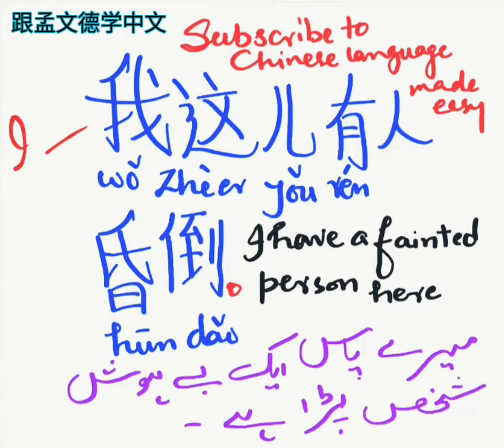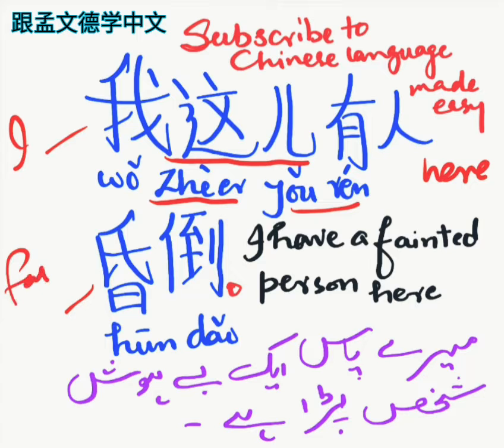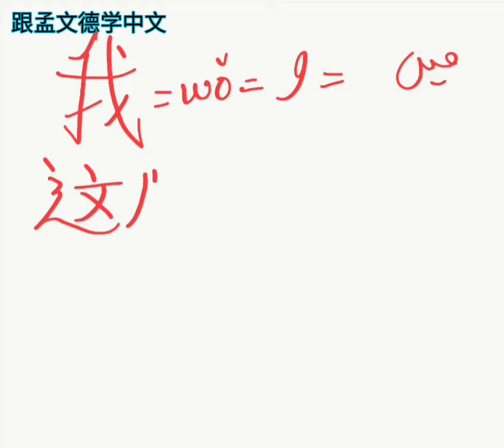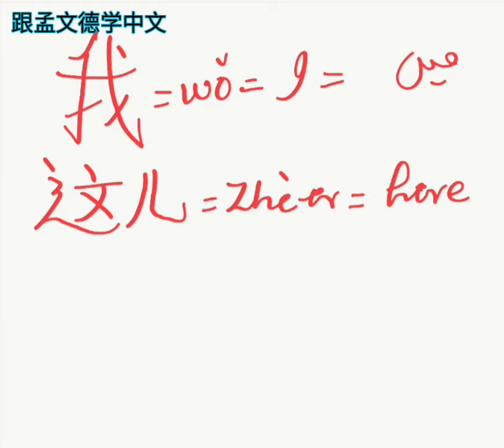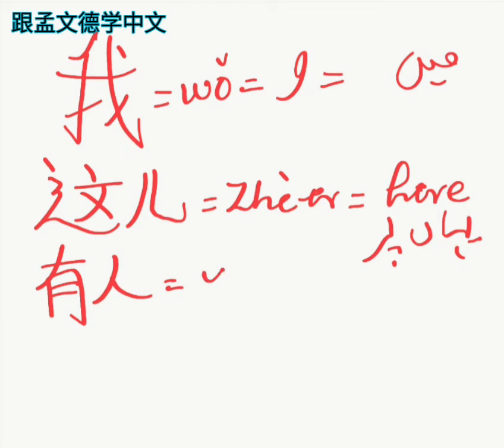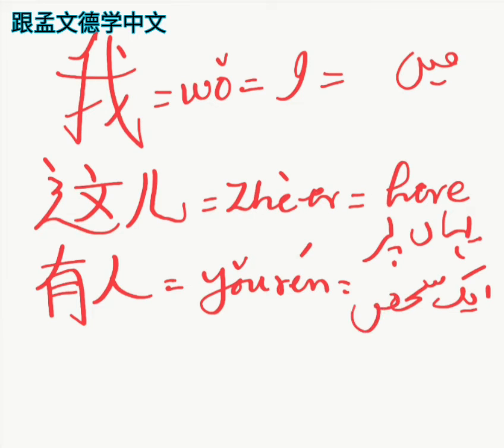How to write "FAINTED" in CHINESE language using ENGLISH/URDU/HINDI